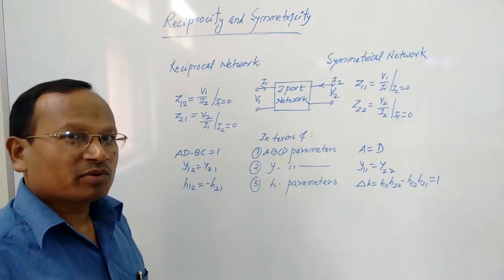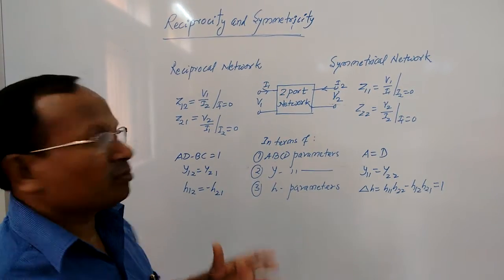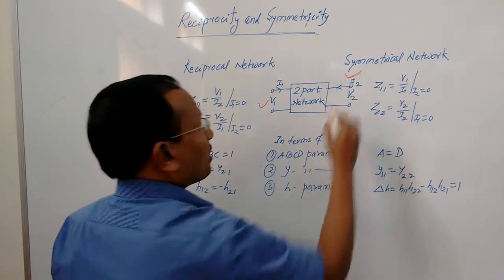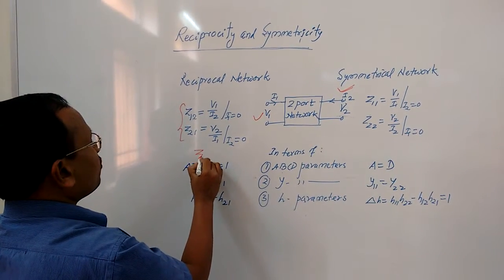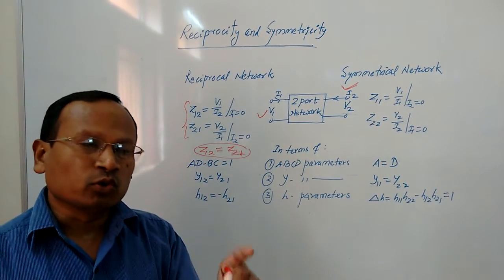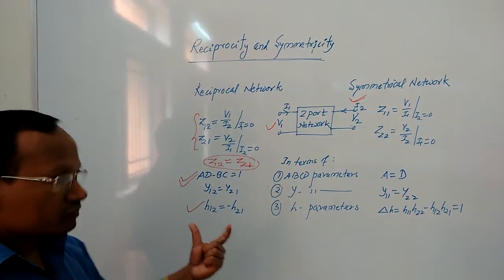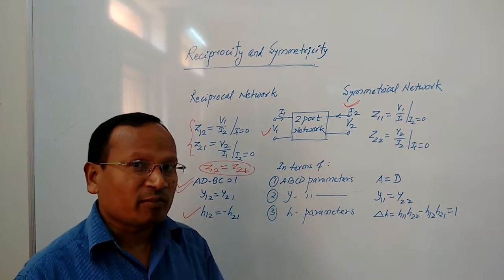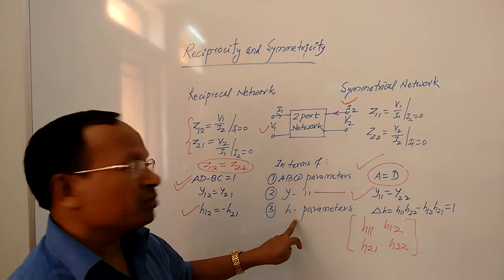Reciprocity and Symmetricity by Dr G R Sinha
Reciprocity and Symmetricity (Symmetry)are are important properties of Reciprocal and Symmetrical Networks respectively. This concept is useful in many subjects of Engineering such as Network Analysis, Computer Network, Analog Circuit etc.